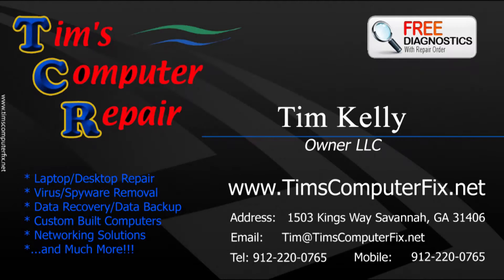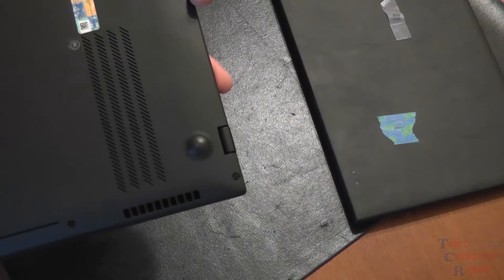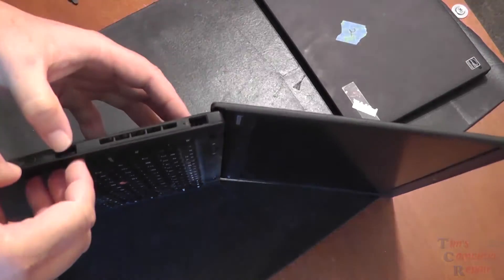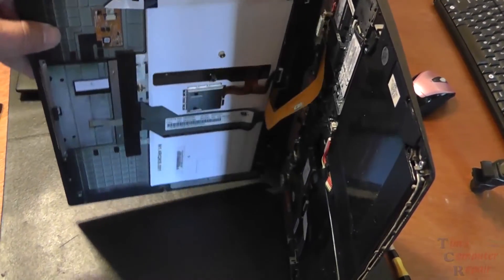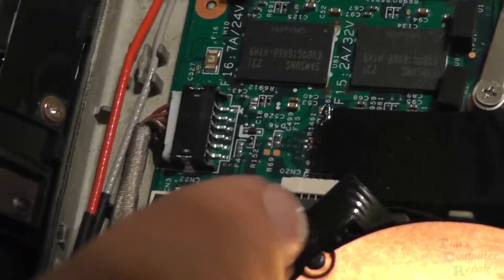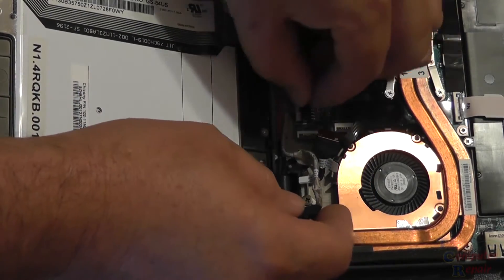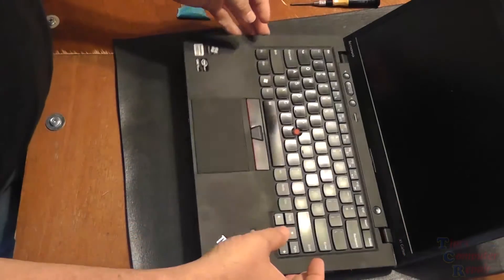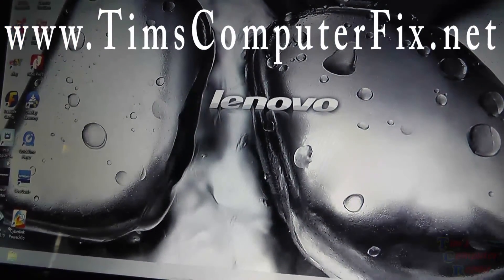Lenovo X1 Carbon Power Jack and SSD Replacement by TimsComputerFix.net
In this video I show how to gain access to the power jack and ssd on a Lenovo X1 Carbon.